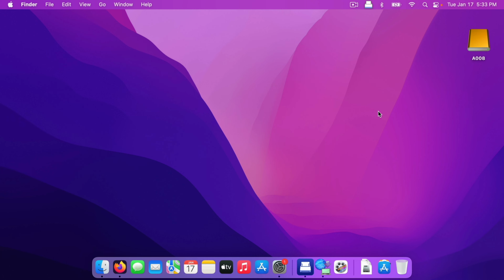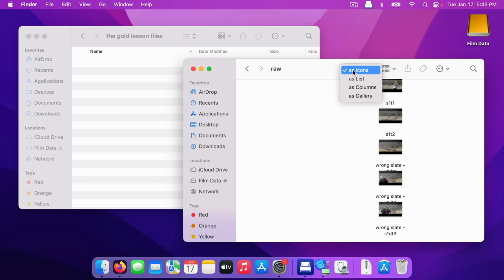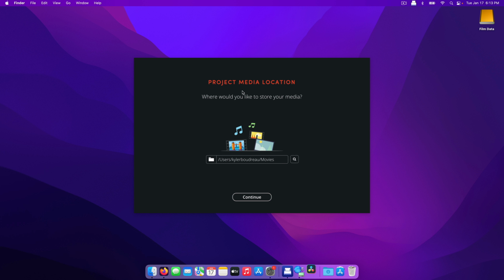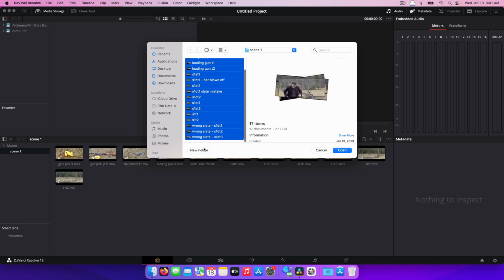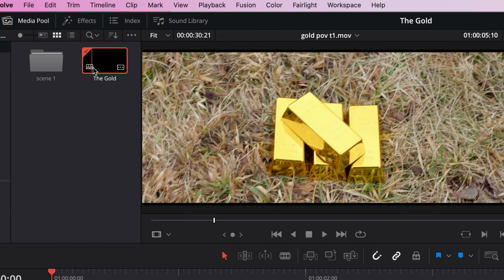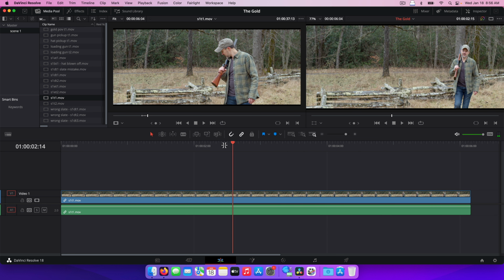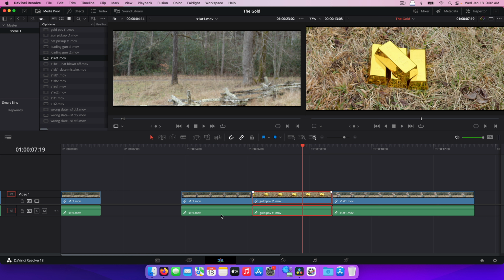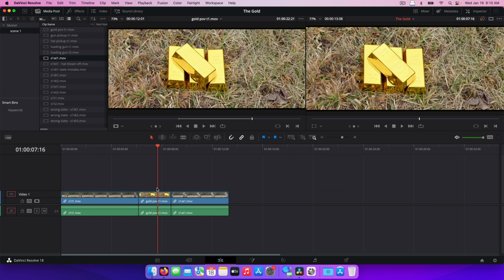Introduction to DaVinci Resolve | Part 1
This is an intro to DaVinci Resolve designed to help someone who has never used Resolve or any NLE, do the following:

1) Prepare Media Drive
2) Install DaVinci Resolve 18
3) Import footage
4) Cut footage into timeline

Part 2 of this mini course teaches the basics of the trim tool.